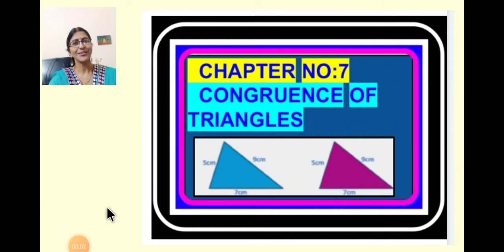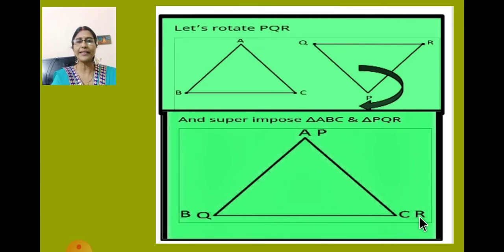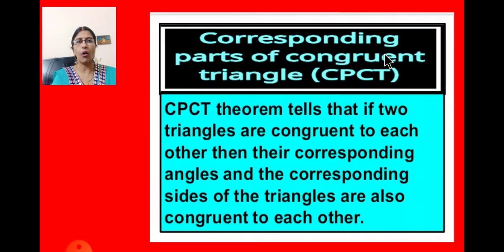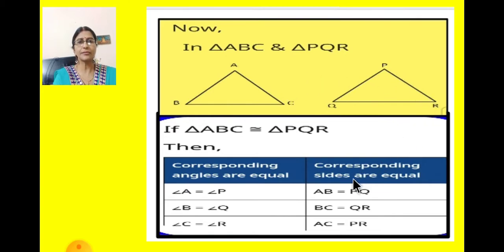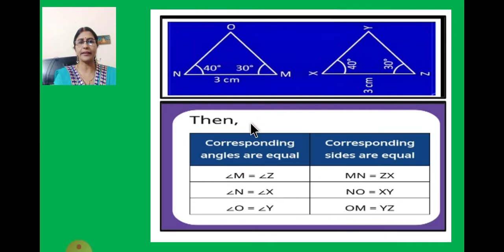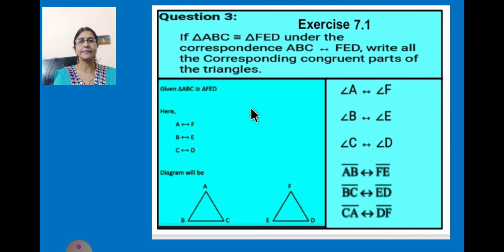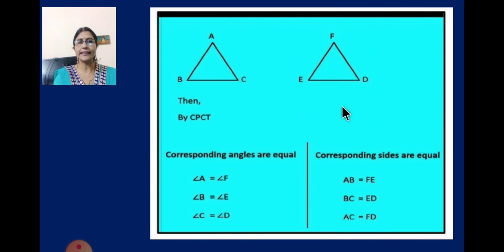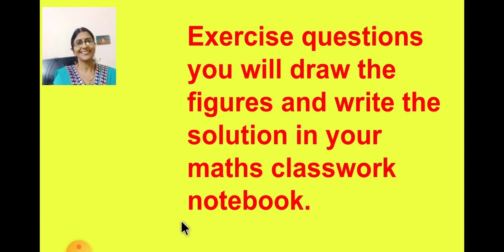Class 7 Maths Chapter No 7 Congruence of Triangles Part1 7 Sept 2020